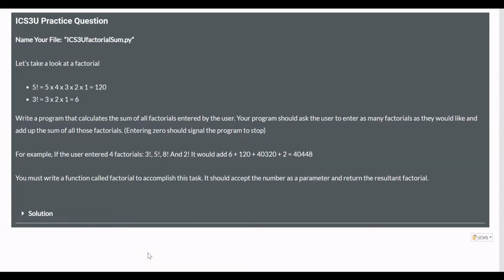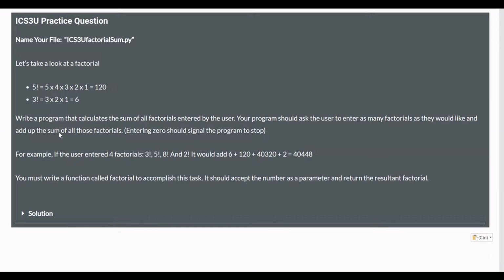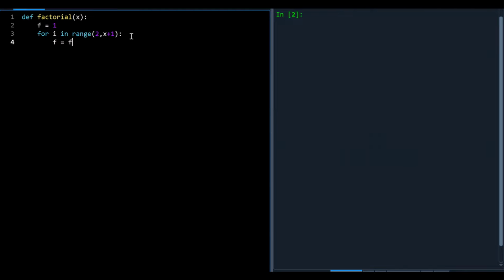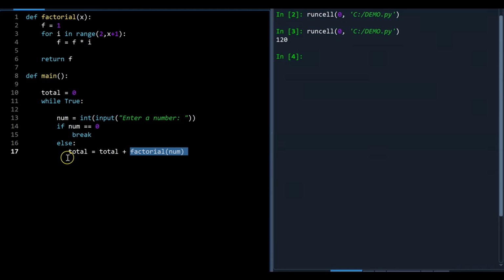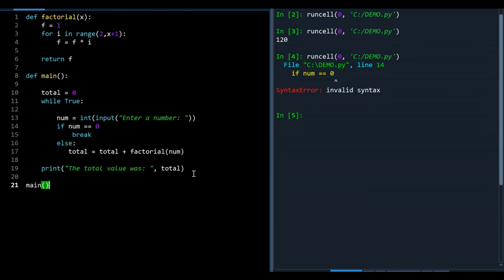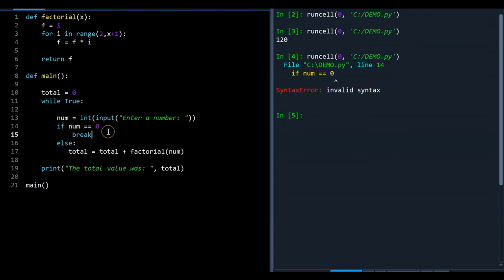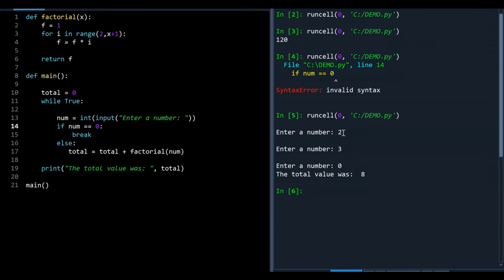ICS3U Grade 11 Computer Science - Factorial Sum Practice Question Solution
Let’s take a look at a factorial

5! = 5 x 4 x 3 x 2 x 1 = 120
3! = 3 x 2 x 1 = 6
Write a program that calculates the sum of all factorials entered by the user. Your program should ask the user to enter as many factorials as they would like and add up the sum of all those factorials. (Entering zero should signal the program to stop)

For example, If the user entered 4 factorials: 3!, 5!, 8! And 2! It would add 6 + 120 + 40320 + 2 = 40448

You must write a function called factorial to accomplish this task. It should accept the number as a parameter and return the resultant factorial.